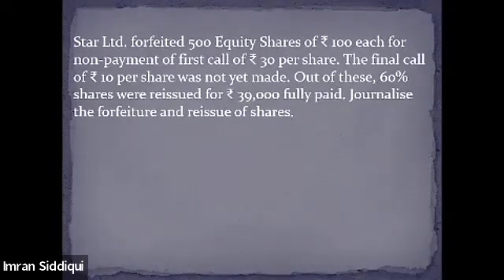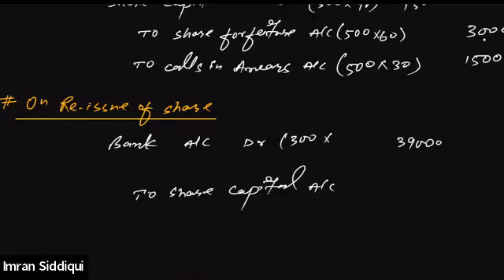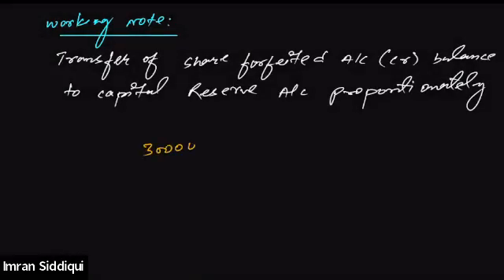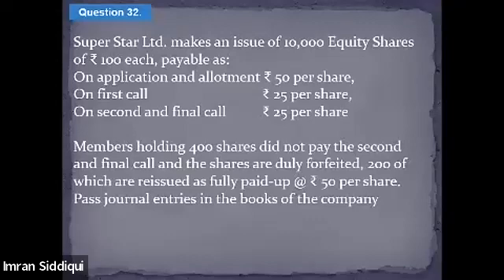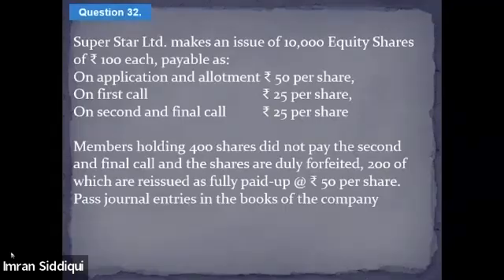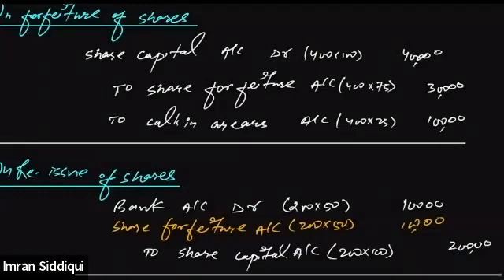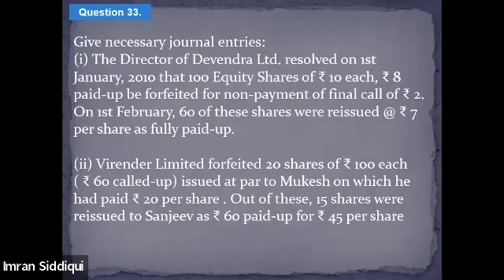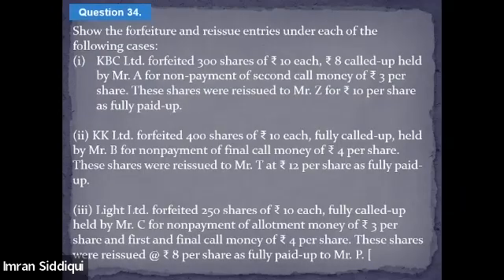Learnivio | Accounting For Share Capital | Lect 80 | 12th MEA | 12-12-2022